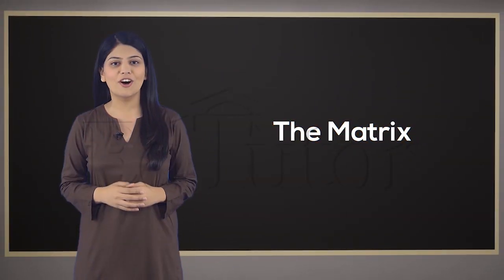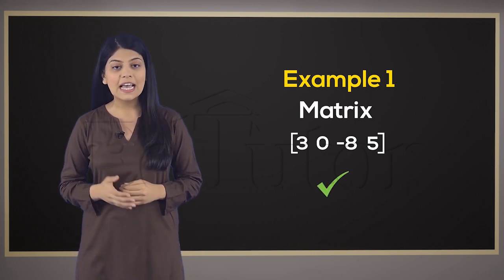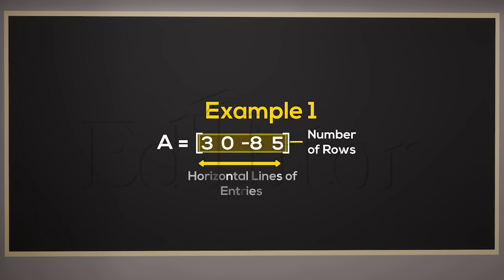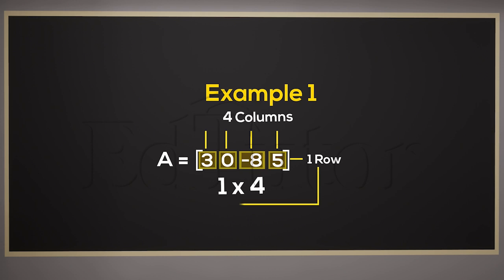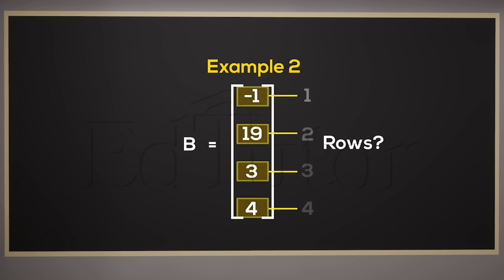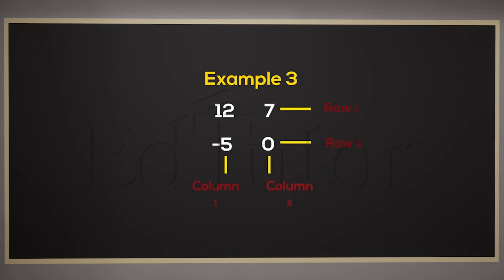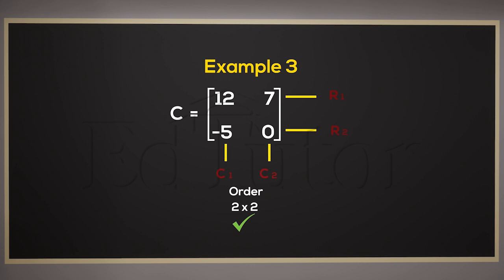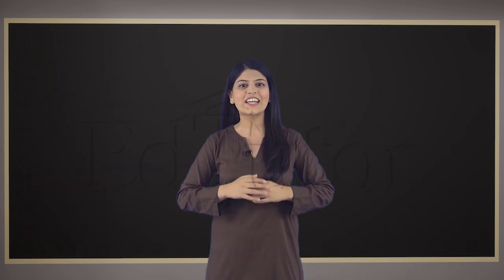Introduction to Matrix, Rows, Columns AND Order of Matrices | Class 9 | Math | Chapter 1 | EdTutor